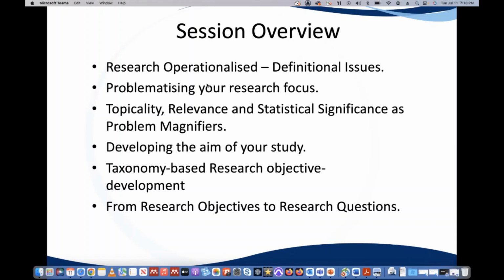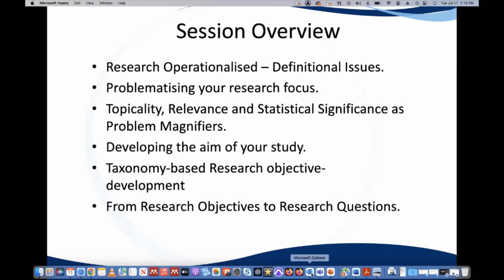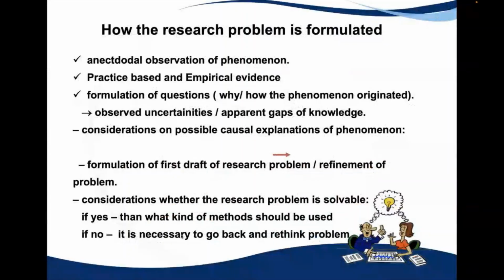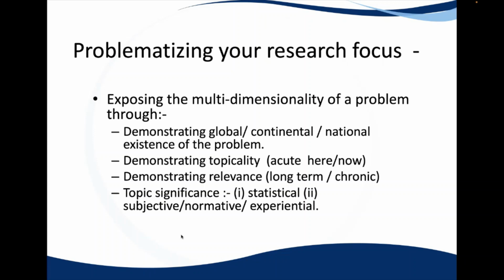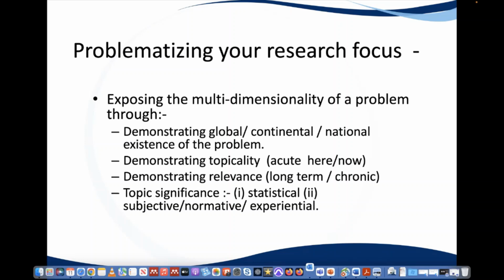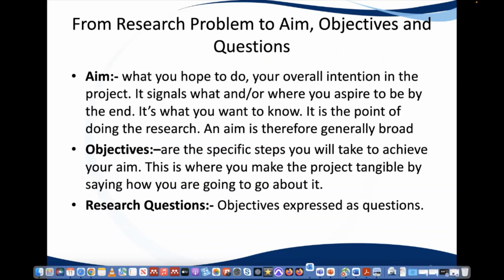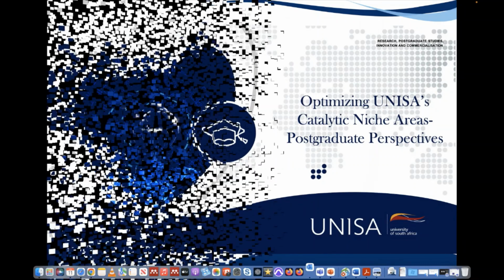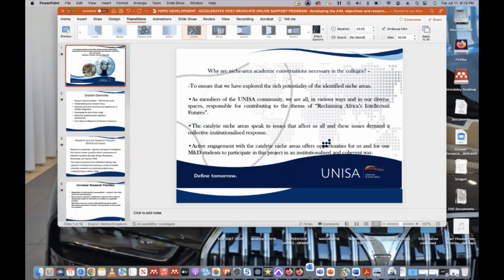Topic and Focus of Your Study Part 1